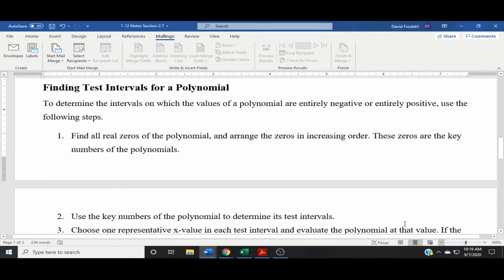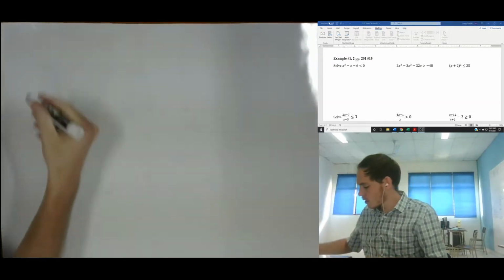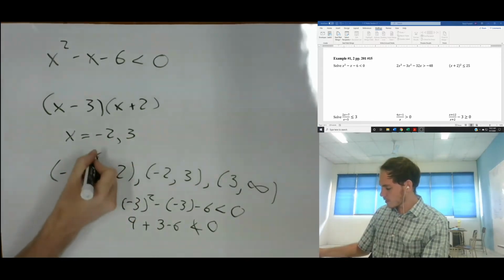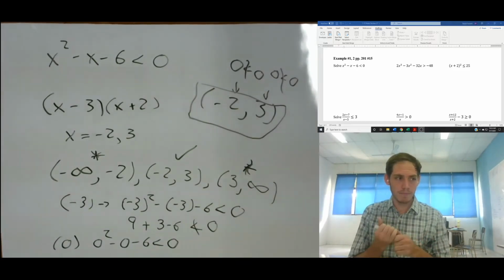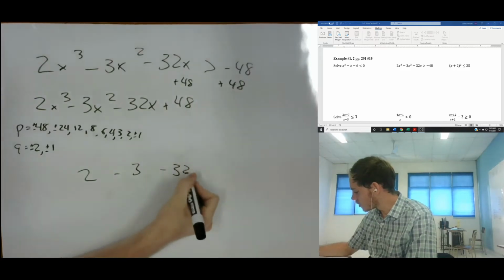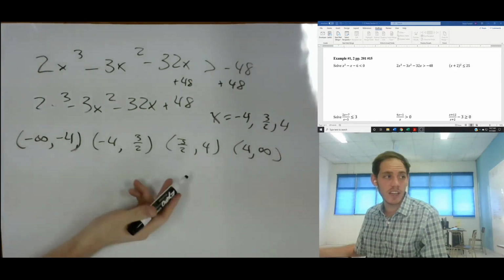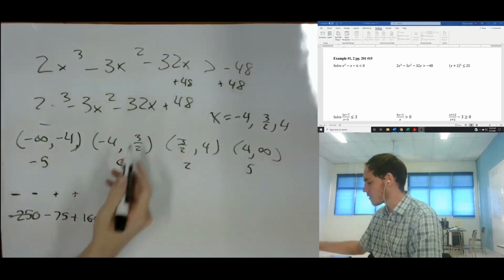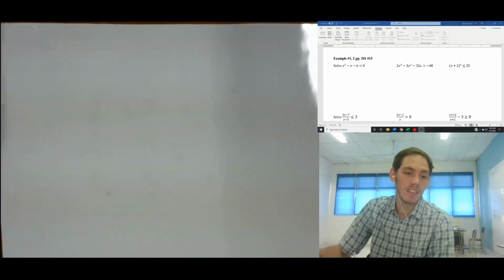Precalculus 1-12 part 2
We practice finding test intervals for the inequalities.